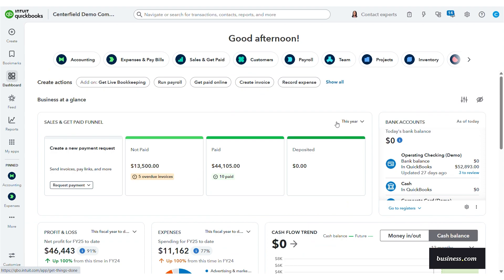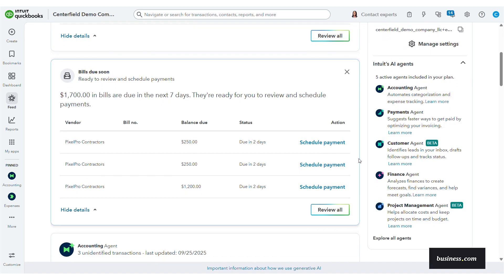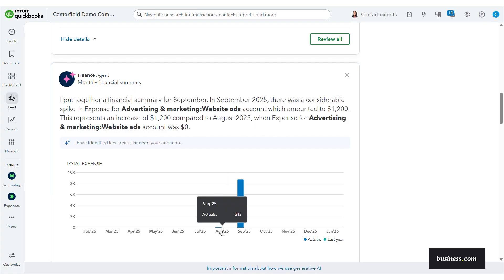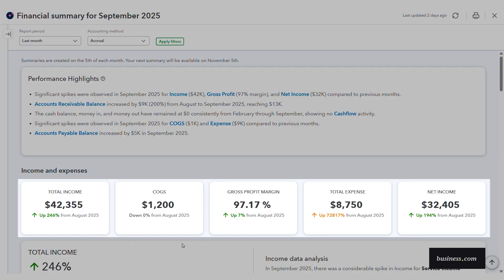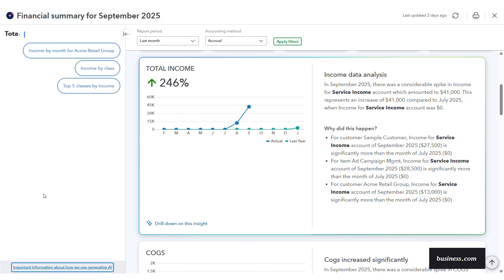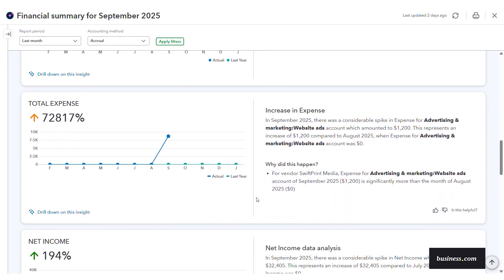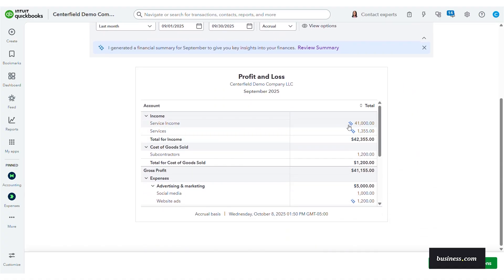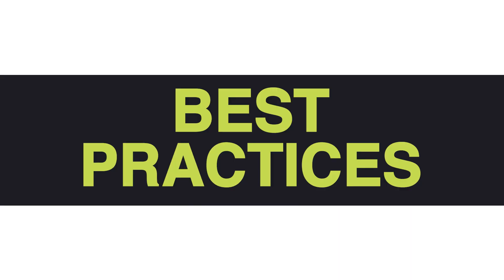QuickBooks Online Finance AI Agent Tutorial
Want faster, clearer finance decisions without drowning in reports? Skye Schooley from business.com demos the QuickBooks Online Finance AI Agent – turning your books into monthly KPI summaries, with AI-powered drill‑downs and explanations that reveal both the “what” and the “why” behind income, expenses, COGS, margins and cash flow. Watch it run forecasts and scenario plans, feed decision‑ready insights with accept/dismiss controls, and work alongside accounting, payments, customer and project management agents so you stay automated yet in control.​

Time stamps
0:00 Skye Schooley, a senior staff writer at business.com, introduces the video topic.
0:30 Where to find AI agents (Business Feed)​
1:48 Finance Agent overview + monthly summary cadence​
2:35 KPI highlights + jumplinks
​3:19 Drill‑downs: “what” vs. “why” insights and AI call‑outs
​3:49 Income example: breakdowns, charts and reasoning​
4:32 Broader analysis: COGS, margins, expenses, income, AR/AP, cash flow
​5:17 Agents working together + access via P&L and Business Feed​
5:49 Summary of Finance Agent capabilities
6:20 Best practices + wrap‑up